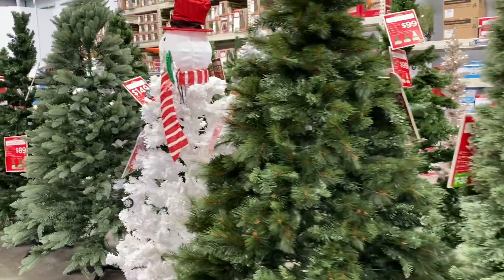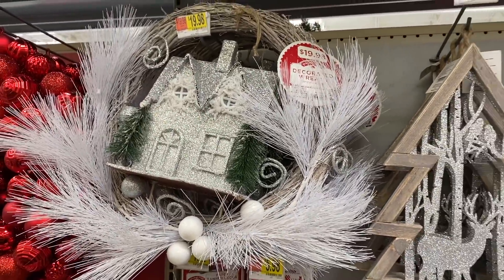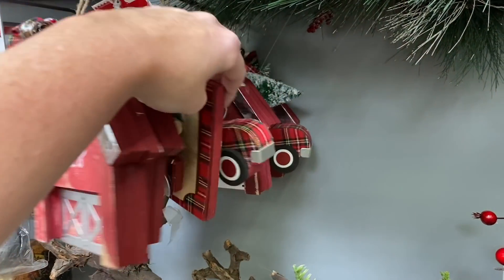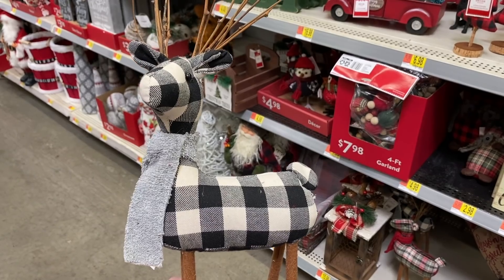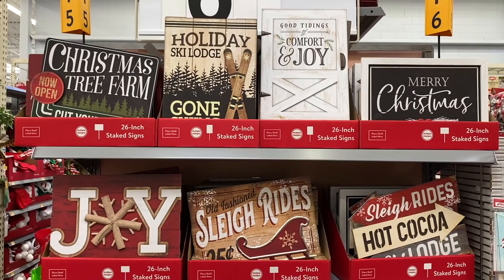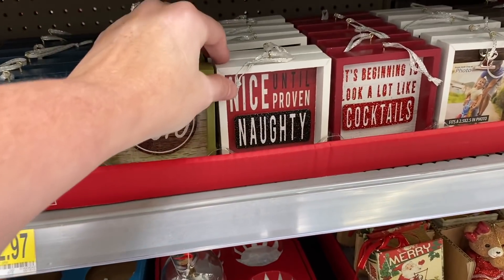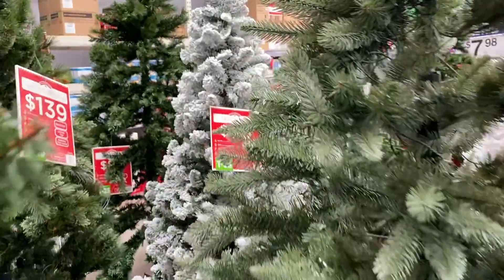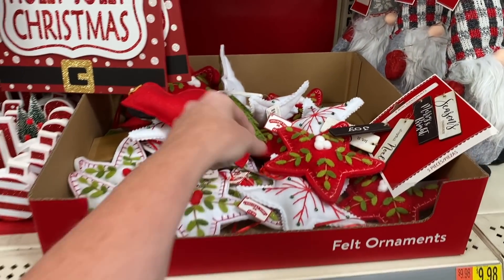WALMART SHOP WITH ME // CHRISTMAS DECOR 2019 // FARMHOUSE CHRISTMAS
Today we are going to go into Walmart and do a Christmas Decor Shop With Me. Walmart had so much beautiful Christmas decor and a lot of inspired Farmhouse Home Decor too! I hope you enjoy this Walmart Shop with Me, Christmas Decor Edition and get tons of Christmas decorating ideas and inspiration!

Products Faves:
Tub & Tile Scrubber
Method Wood Cleaner
Method Granite Cleaner
Method Glass and Surface Cleaner
Method Antibac Bathroom Cleaner
Mrs. Meyers Multi Purpose Cleaner
Weiman Daily Cook Top Cleaner
Bona Mop
My Keurig
My Favorite Coffee